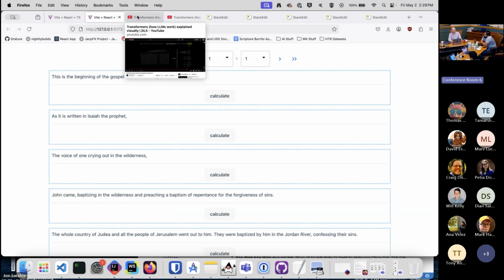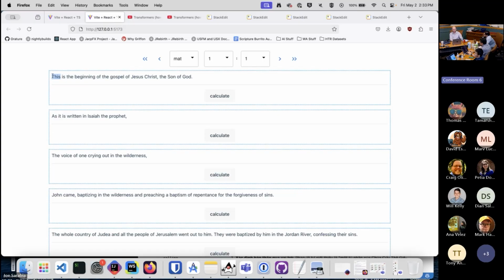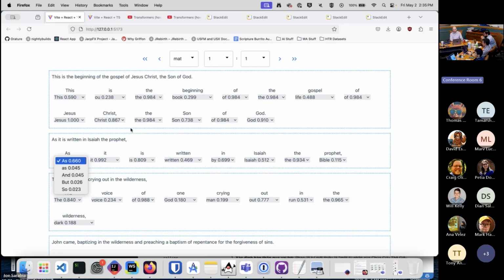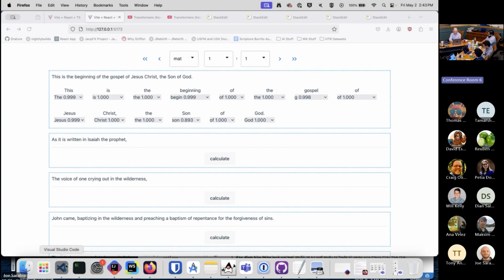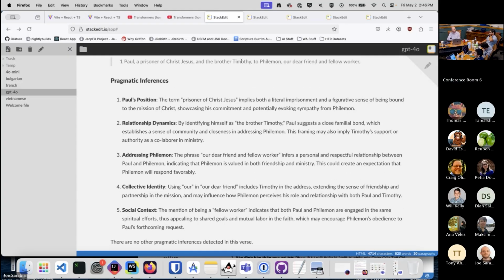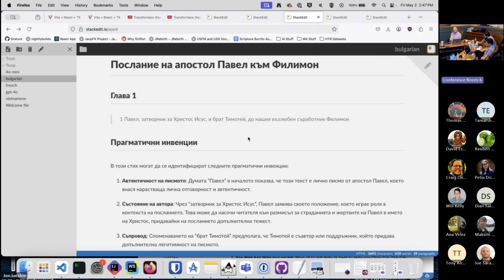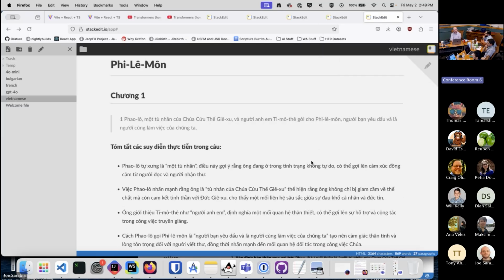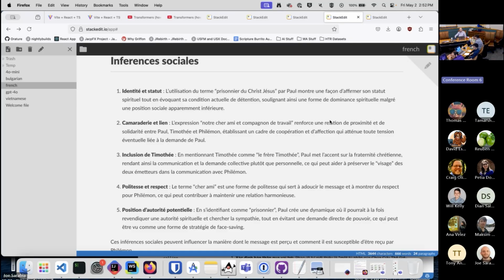LLMs for Inference, Checking, and Implicatures